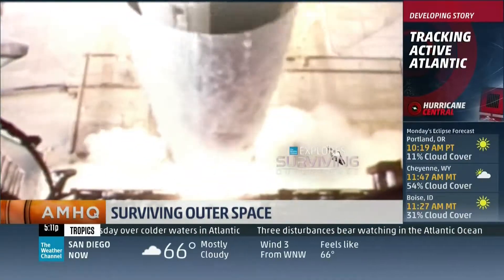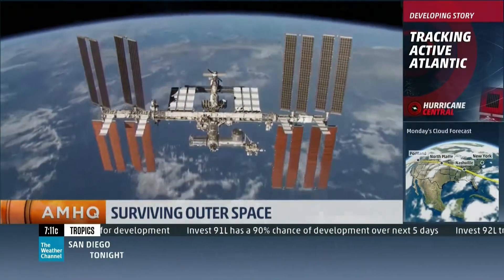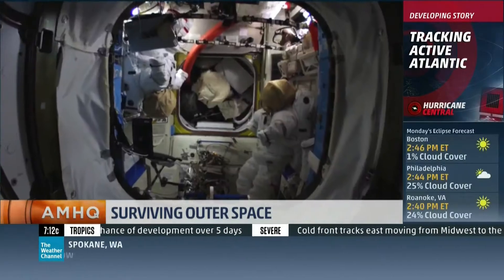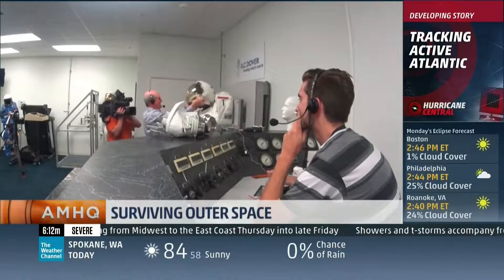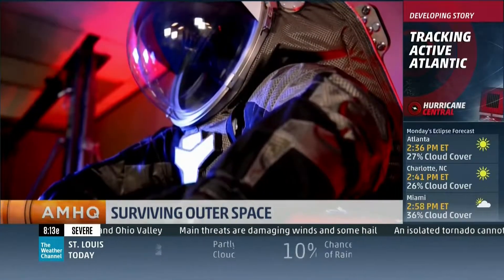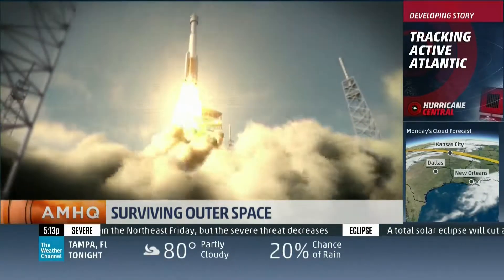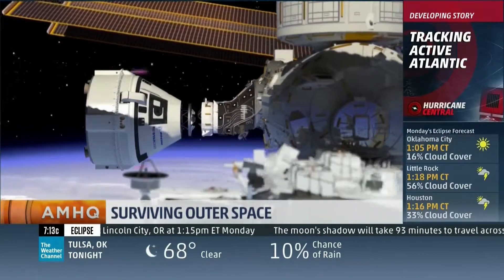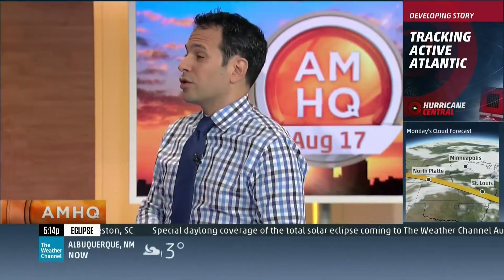How Space Suits Work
A preview of The Weather Channel special event "Surviving Outer Space" premiering Saturday August 19th at 9PM Eastern